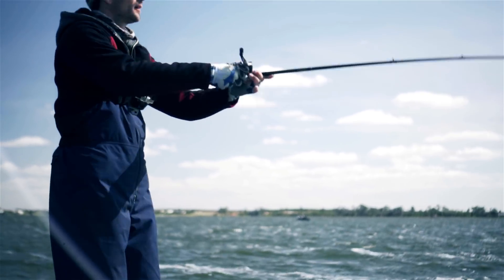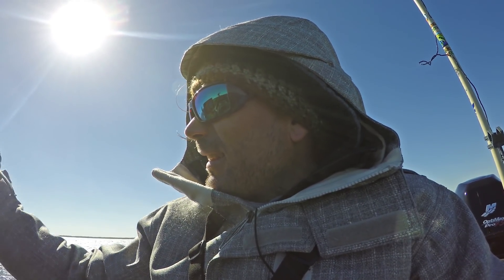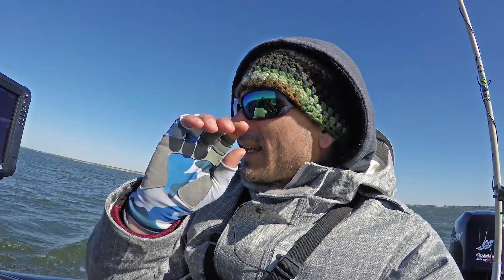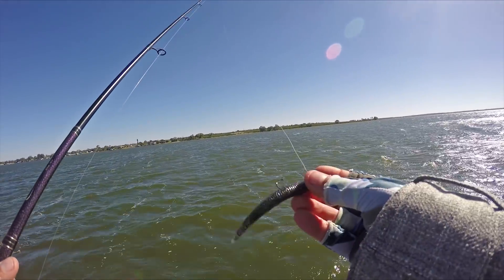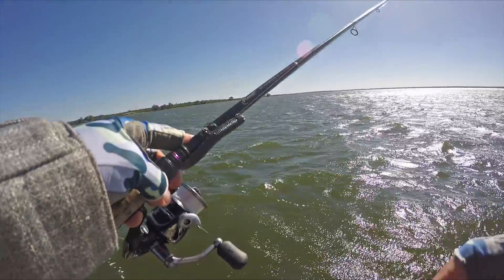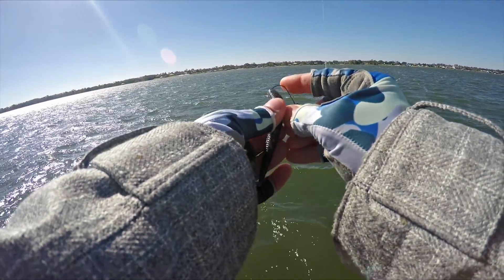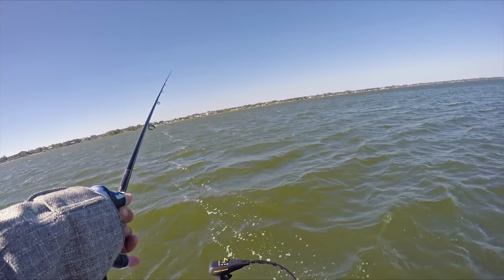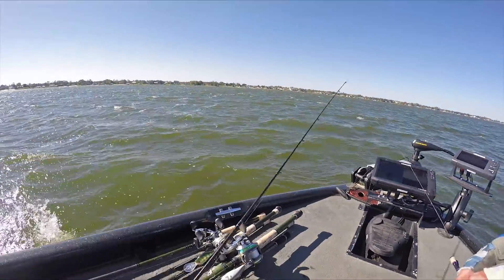First Time Fishing a Ned Rig ~Bass Love this Bait!!!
Had my first time fishing the Ned Rig for bass - and the fish eat it!  It's a finesse fishing technique that I had heard about but never tried.  Took it out to the lake fishing for fish schooling in deeper water but that were in a very negative mood due to heavy fishing pressure and one of the biggest winter cold fronts of the year in Florida.  The bass loved it!  My first fish was over 5lbs and I can't tell you how many bites I got where as throwing a drop shot rig, swimbait, Neko Rig and other finesse style fishing lures would not get bit.  Learning a new fishing technique is a blast but when the results are like this, it's something to note.

Gambler Fat Ace (cut this one down and just use about half of it with the tail)

All the camera stuff, the drone, floral hats everything you need to shoot vids!